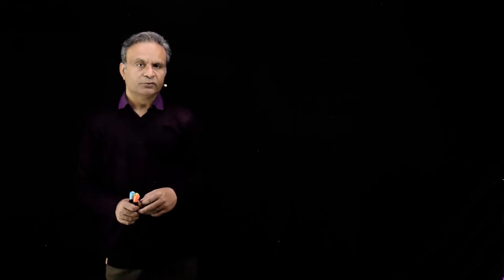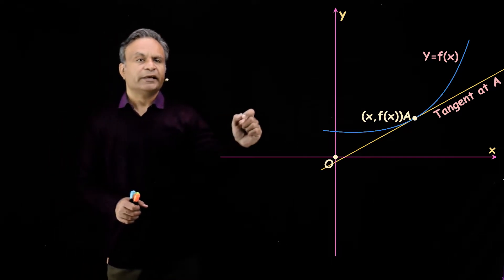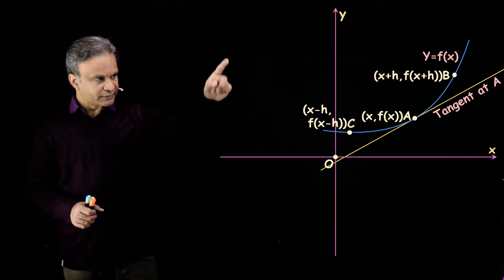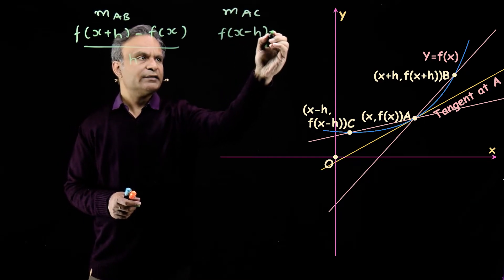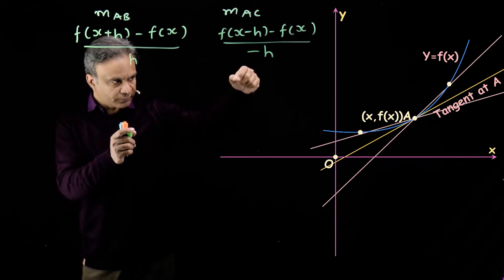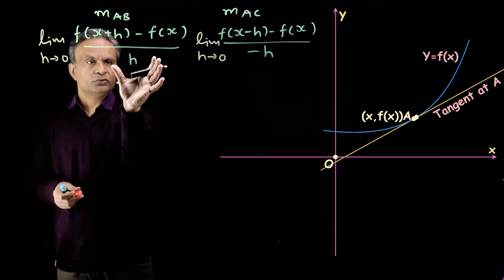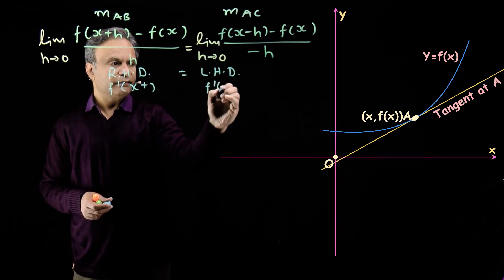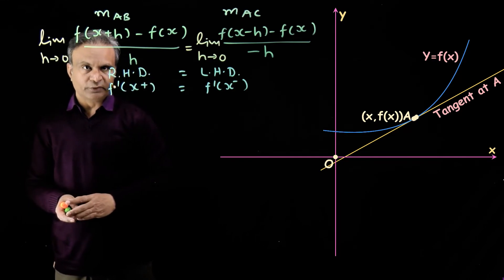Definition of Differentiability | Cengage Exam Crack | G Tewani | JEE 2023 | Mathematics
Maximize your chances in jeemains &

Keep learning!